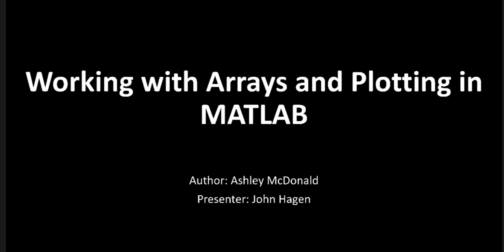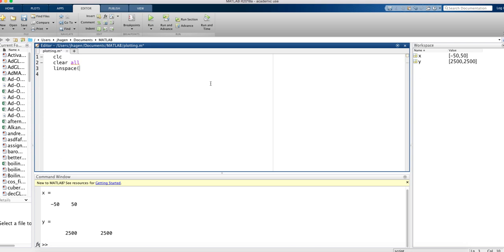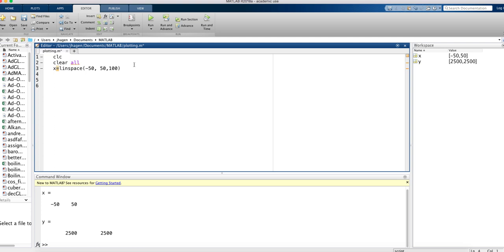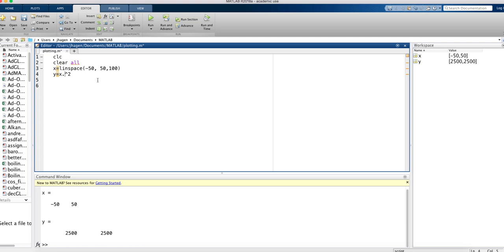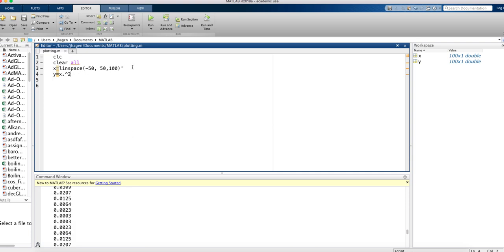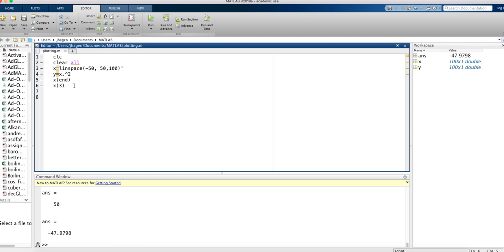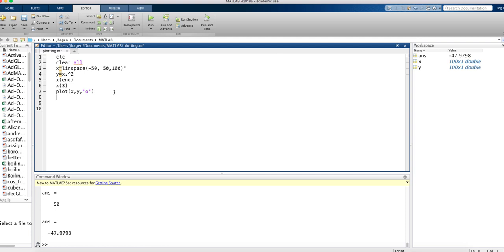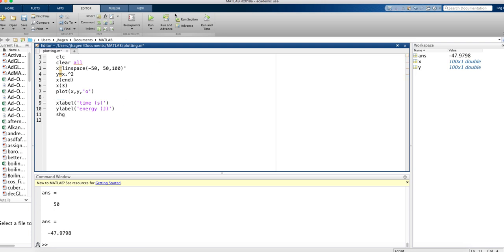MATLAB arrays and plotting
CHEM 351, science, chemistry